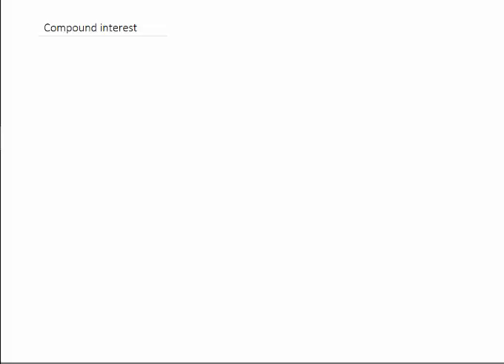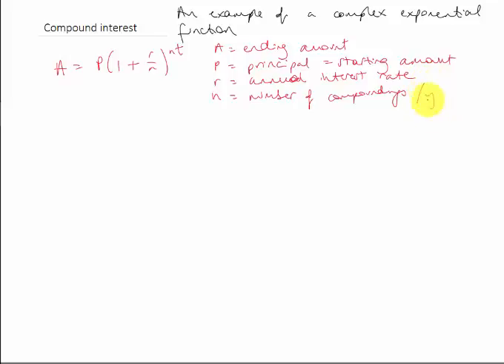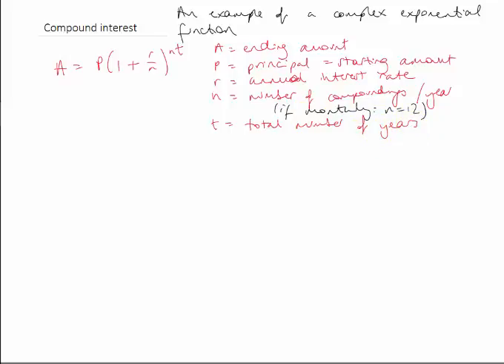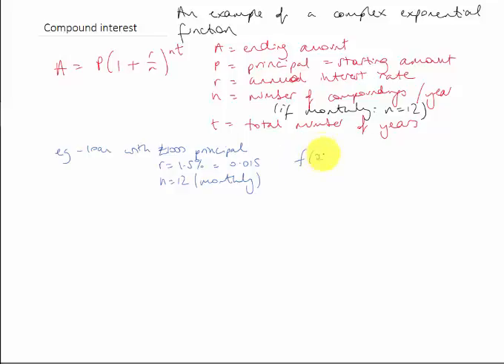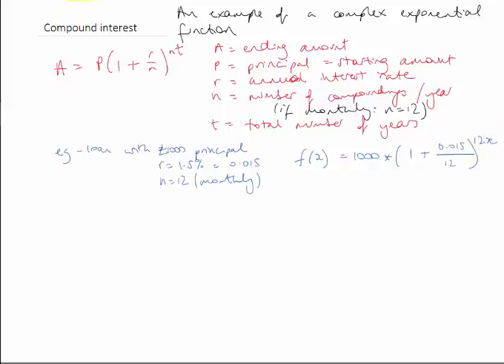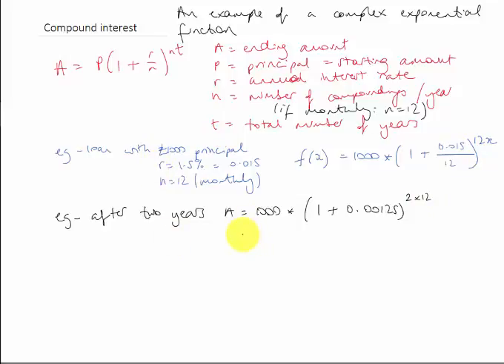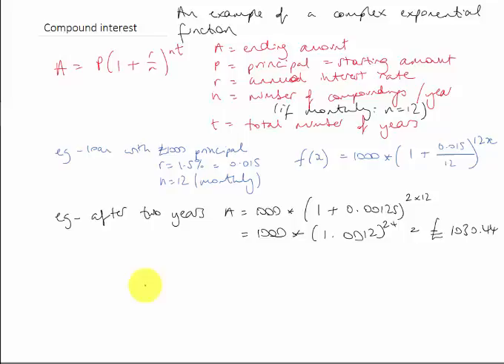10.7 compound interest